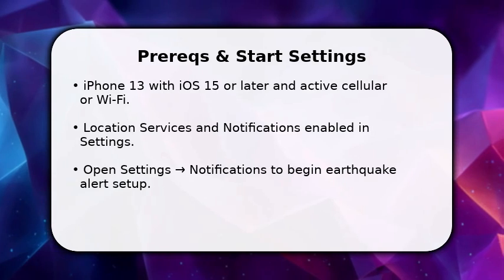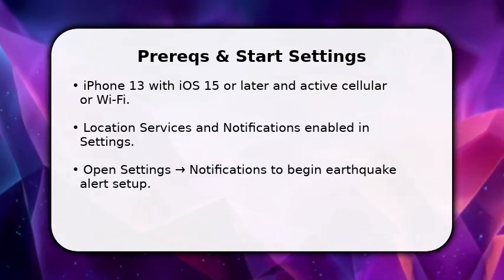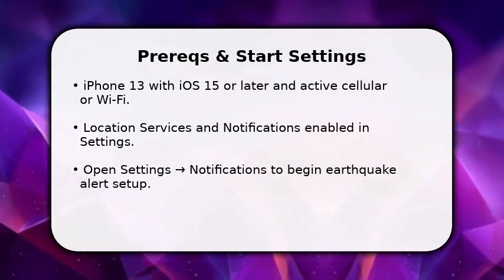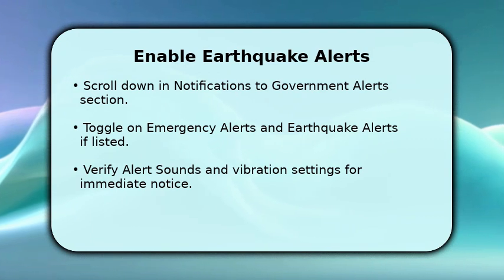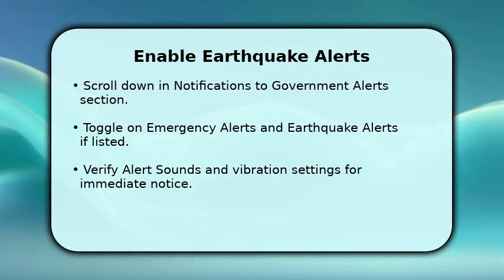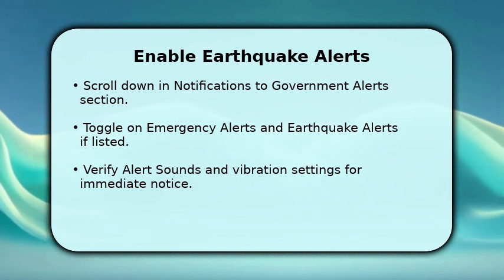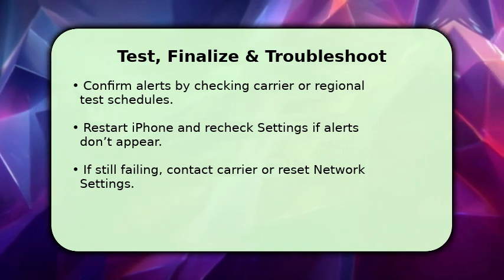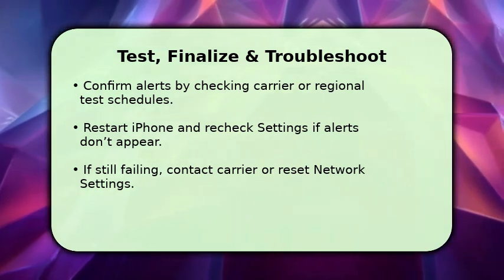How to Set Earthquake Alert on Iphone 13 - Easy Guide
How to Set Earthquake Alert on Iphone 13 - Easy Guide | 🔒 Surfshark VPN Deal — Stay private and secure. $1.99/mo + 3 Months Free ▸

Discover the simple steps to enable earthquake alert on your iPhone 13 with our easy guide. Stay informed and safe during seismic events by setting up real-time notifications directly from this video tutorial.

iPhone 13, earthquake alert, seismic safety, real-time notifications, emergency preparedness, US Geological Survey (USGS), QuickAlert for iPhone, Earthquake Early Warning System, Notifications settings, Disaster readiness